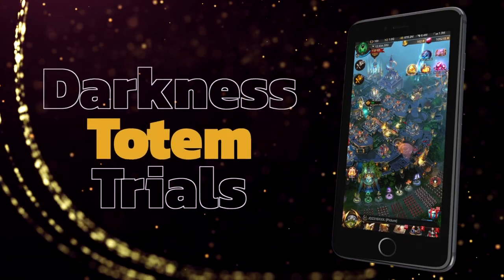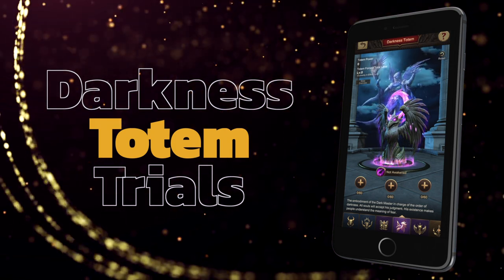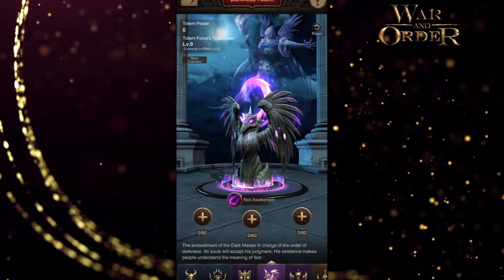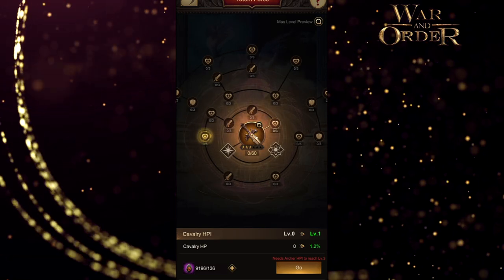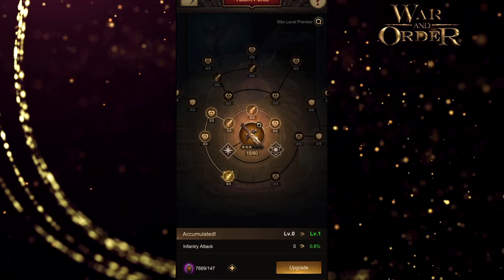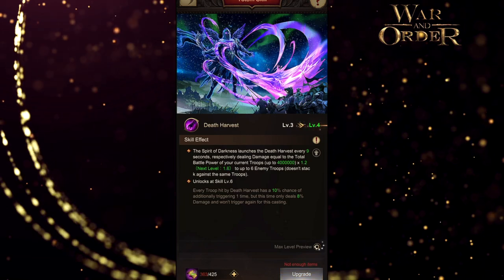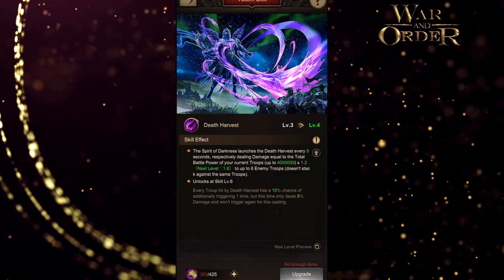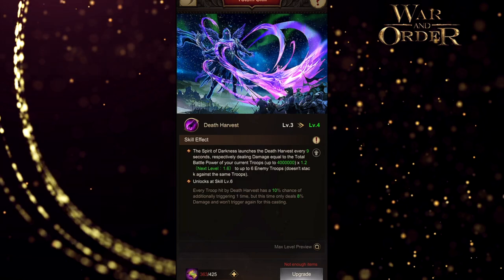War and Order - How good is the Darkness Totem??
In this War and Order video I go over the Darkness Totem and use it and measure how it does in PVP.